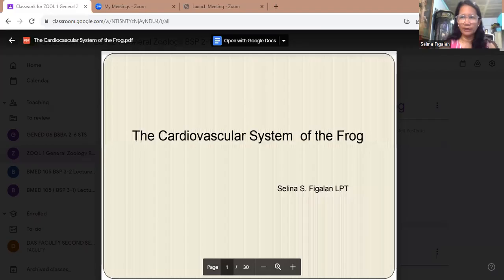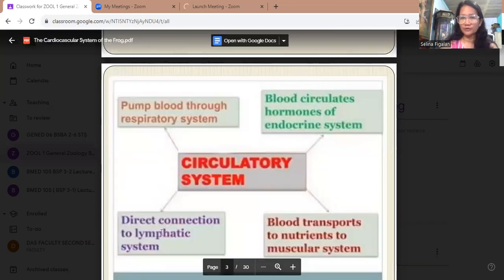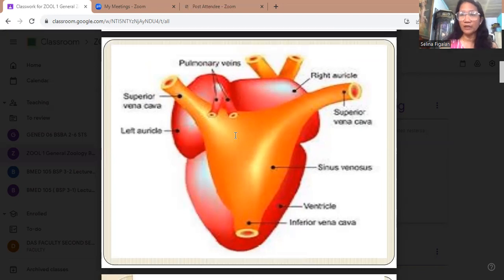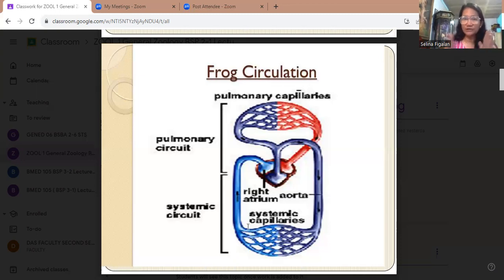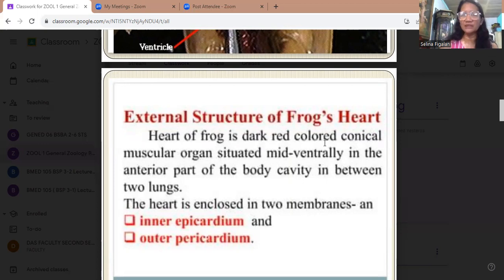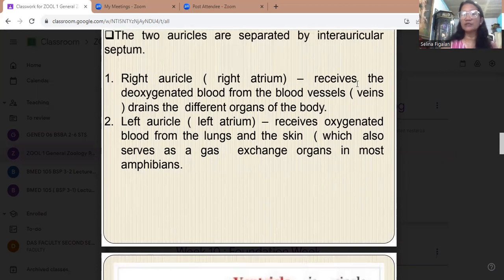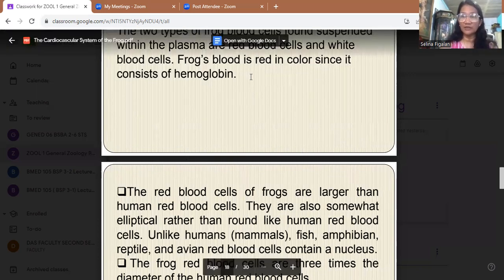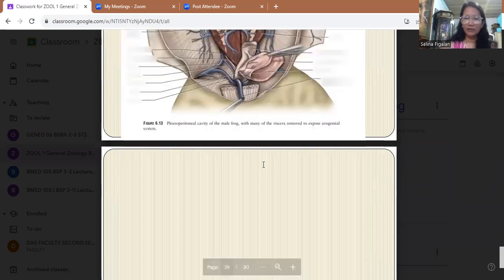The Cardiovascular System of the Frog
There are three chambers of the heart's frog unlike humans with four chambers. Frogs have right and left atria * auricles and one ventricle. The right atrium receives the deoxygenated blood from the body and the left atrium receives the oxygenated  blood from the lungs while the ventricle ( single ) pumps deoxygenated and oxygenated blood. The reason why the ventricle is larger than the atria.